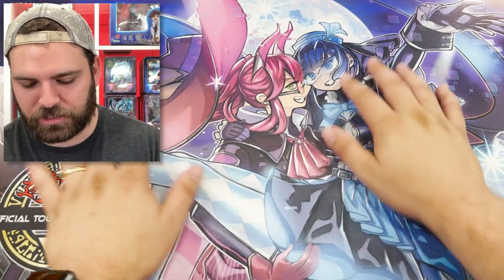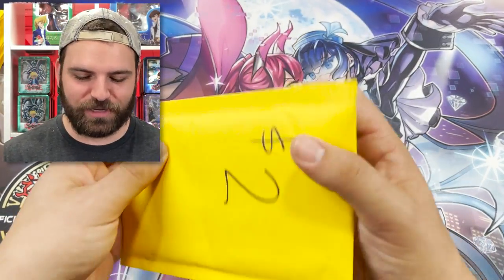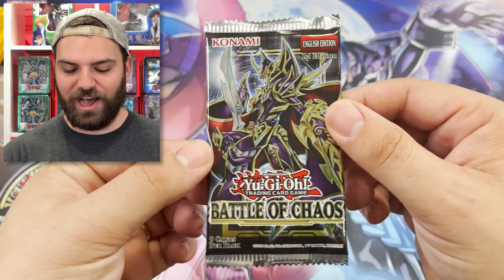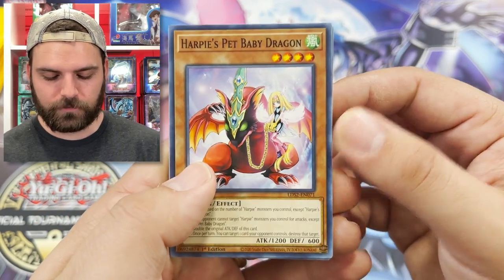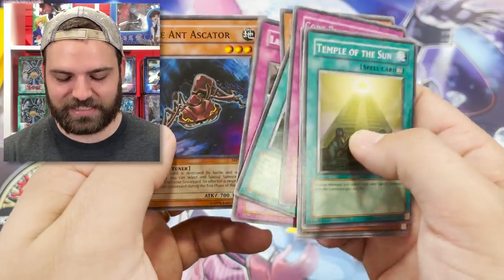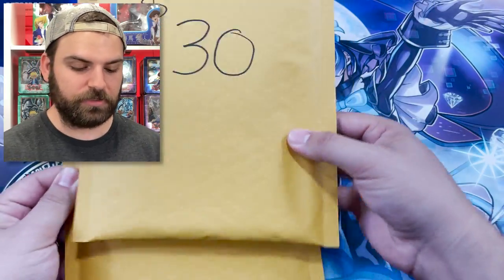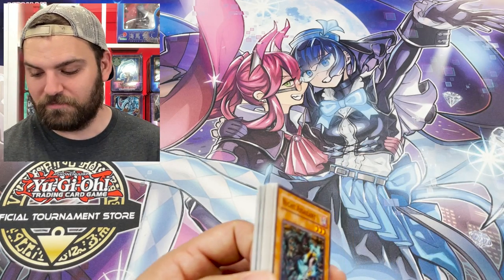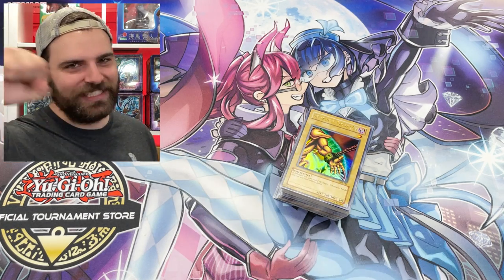$1 Vs $100 Yu-Gi-Oh! Booster Pack